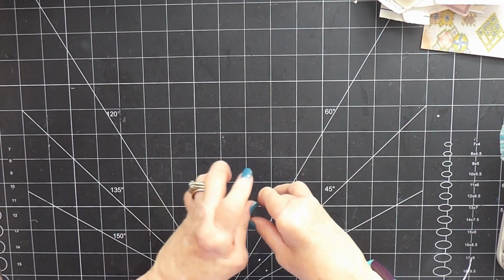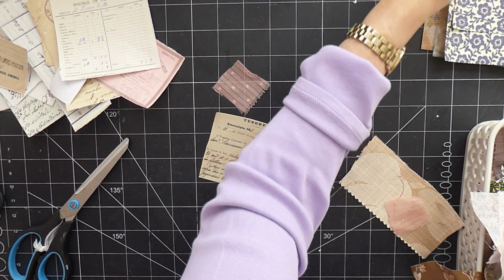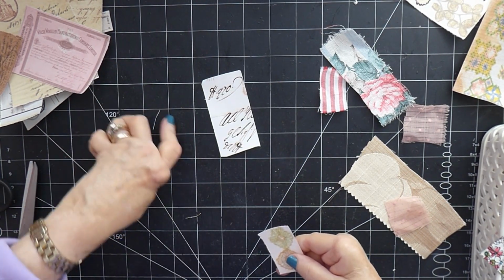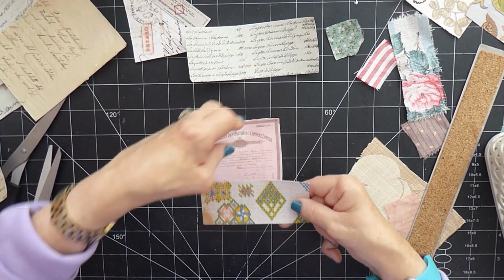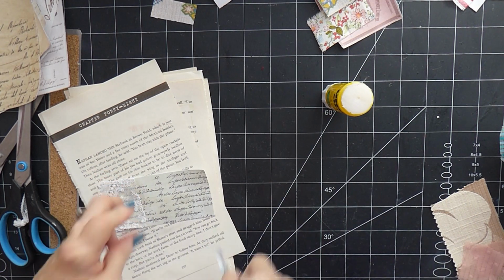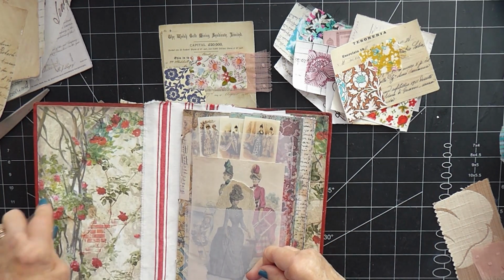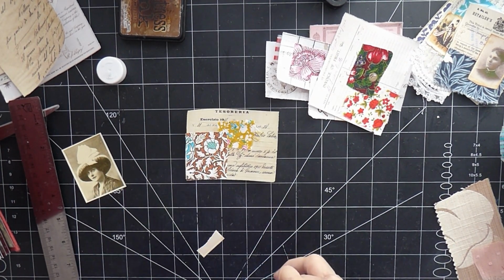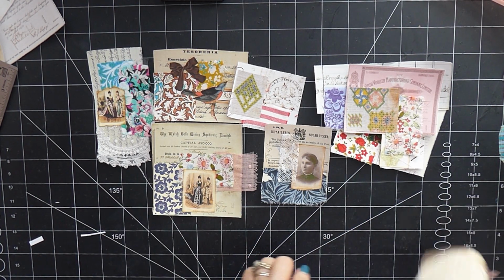roxysweeklychallenge 2023, Week 32 - Fabric sample embellishments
Fun embellishments for our journals